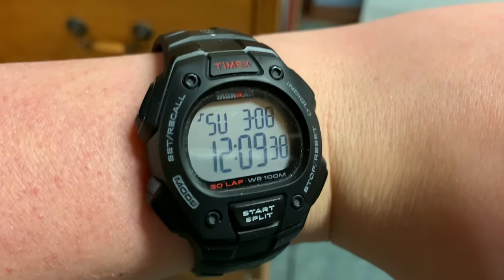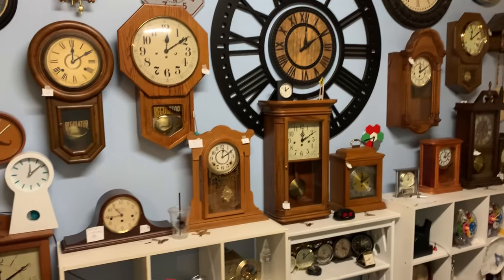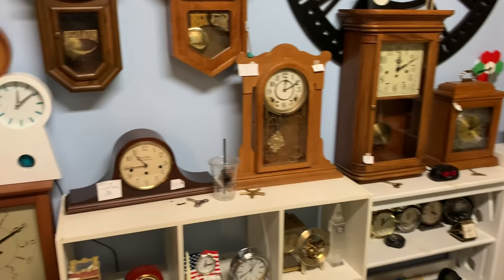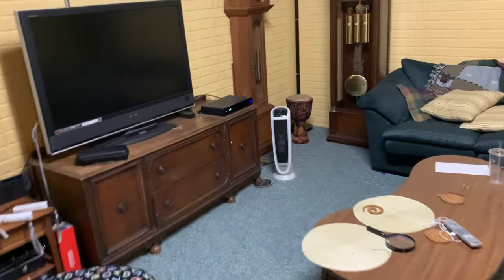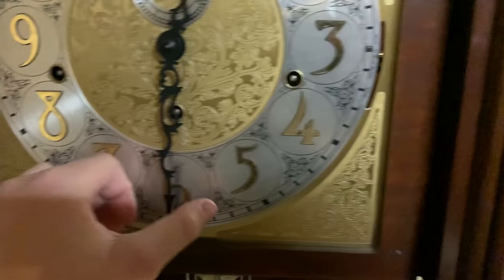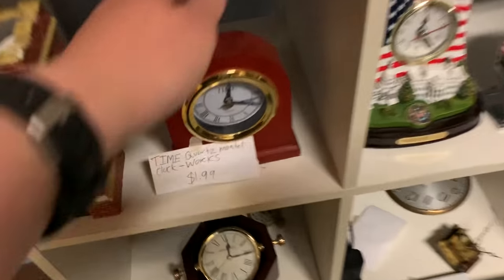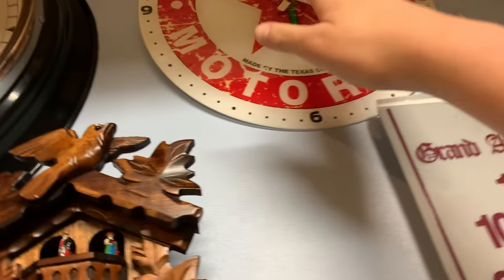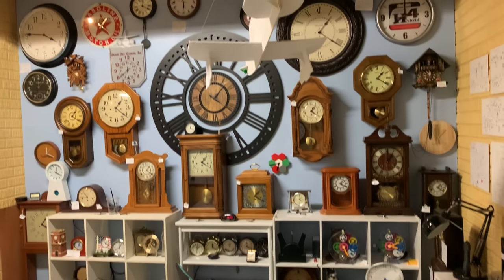It’s time to change the clocks forward!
It’s daylight savings time. So let’s change the clocks forward! Enjoy!